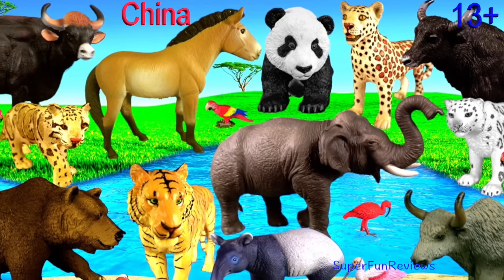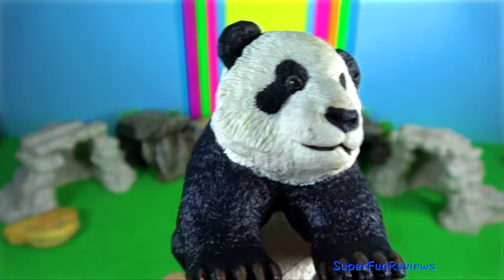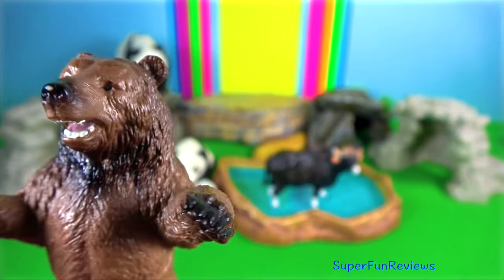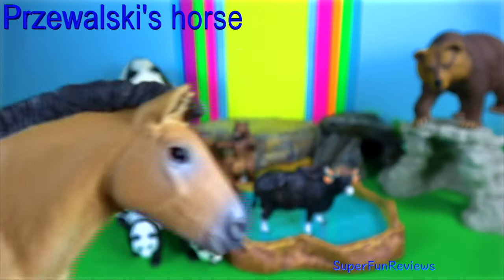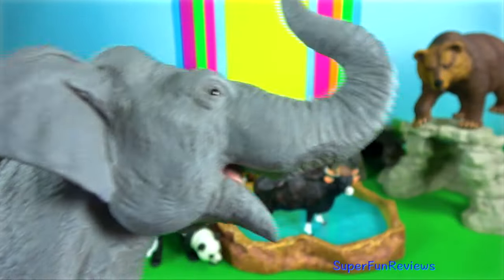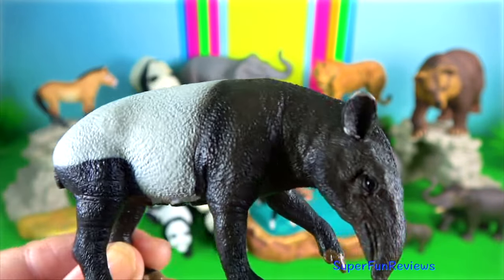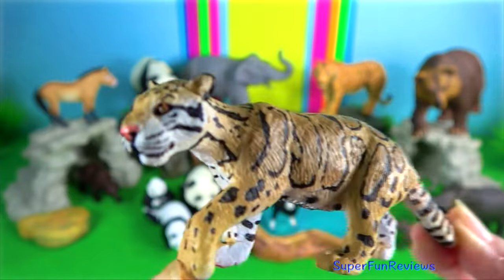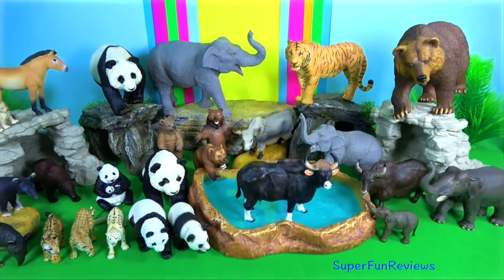Zoo animals - tiger, leopard, elephant, gaur, clouded leopard, panda, bear, horse, yak 13+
🔥WARNING🔥 YT has determined that this video is MADE FOR KIDS! I take NO responsibility for their decision. I made this video for 13+ viewers.  It includes some sexually descriptive language
 like sexually aggressive, scrotum, genitals, penis, sperm, insemination, mating, copulation.

The tiger is territorial and generally a solitary but social predator, requiring large contiguous areas of habitat, which support its requirements for prey and rearing of its offspring. Tiger cubs stay with their mother for about two years, before they become independent and leave their mother's home range to establish their own.

Gaur will use their horns to defend. The gaur is the largest species among the wild cattle.

Przewalski's horse (takhi) is stockily built in comparison to domesticated horses, with shorter legs. At one time extinct in the wild, it has been reintroduced to its native habitat since the 1990s in Mongolia. Mating occurs in late spring or early summer. Mating stallions do not start looking for mating partners until the age of ﬁve. Stallions assemble groups of mares or challenge the leader of another group for dominance.

Asian elephants - during the hottest hours of the day, they are less active and spend time in shady areas. Asian elephants bathe frequently and submerge themselves in water to cool down. They can use their trunk to spray water or saliva on themselves. They cover themselves in mud or soil to keep their skin cool. The females and offspring live together in a group, while the males live in smaller groups or alone

Pandas have luxuriant black and white fur. Adults measure up to two metres. Males can weigh up to 160 kg. The giant panda has a body shape typical of bears. It has black fur on its ears, eye patches, muzzle, legs, arms and shoulders

oso, urso, beruang, con gấu, หมี, медведь, دُبٌّ، भालू,
 गौर, গৌর, गौर, గౌర్, bò tót, กระทิง, گور، గౌర్, கவுர்,
Zoológico de animales, animais do zoológico, Kebun Binatang, động vật sở thú, สวนสัตว์, животные зоопарка, حيوانات الحديقة، चिड़ियाघर के जानवर, চিড়িয়াখানা জন্তু,